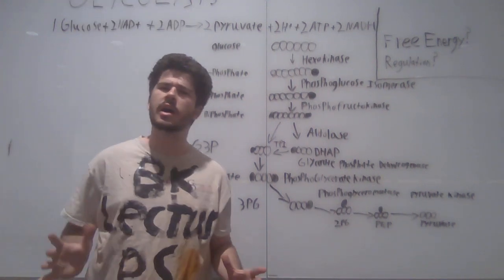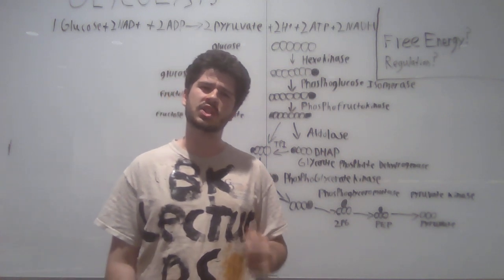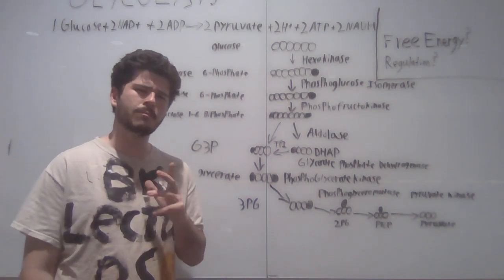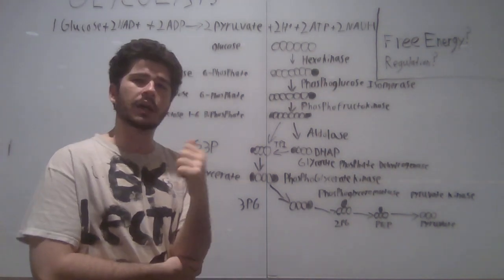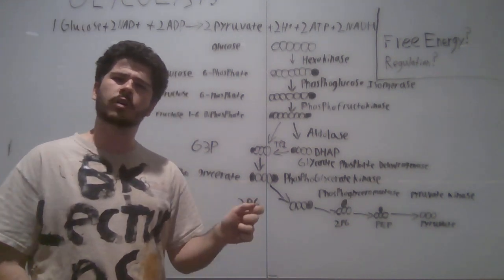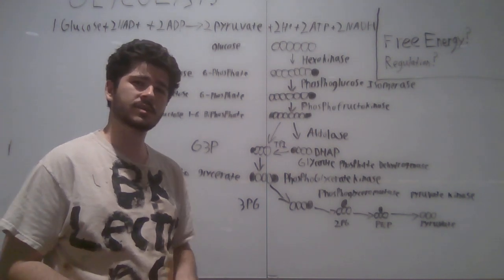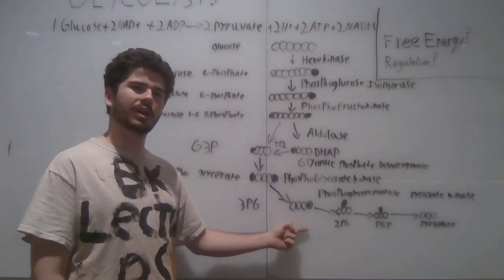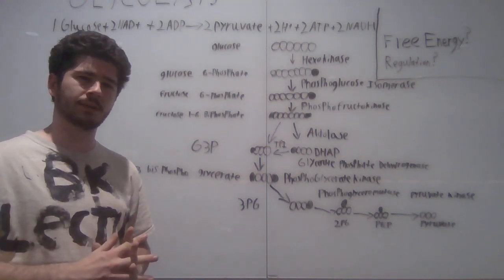Glycolysis - BK lectures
Woe be upon us